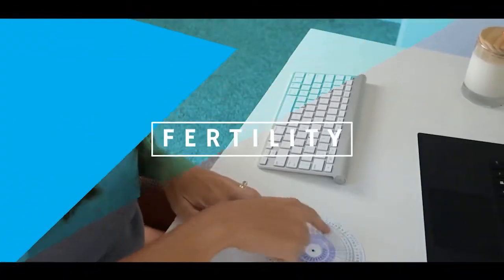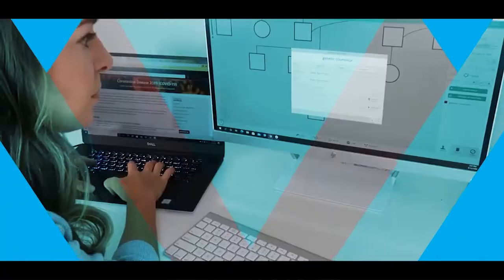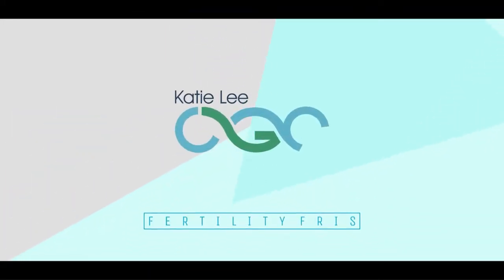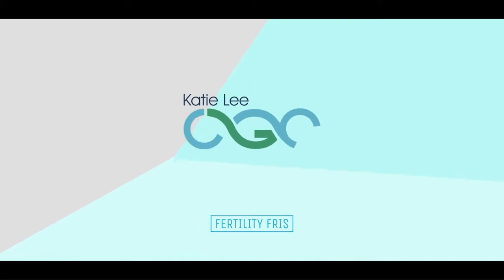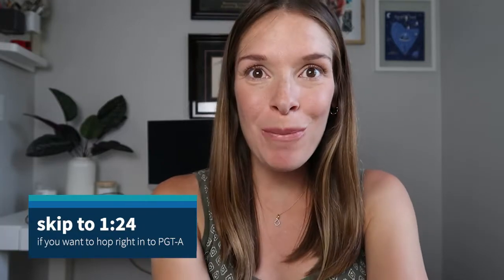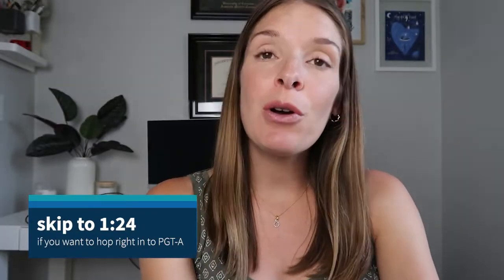What is PGT-A?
Last week I released a video covering four misconceptions about PGT-A and I got a bunch of questions so I figured I should take a step back and cover what is PGT-A in a very short and basic video.  I think it is super important to note that while PGT-A sounds like a simple test, there is a lot to it and results can be very nuanced.  But this video is gonna be short and basic for those of you who have just heard about PGT-A.
PGT-A stands for preimplantation genetic testing for aneuploidy.

Katie Lee is a certified genetic counselor with over five years of practice in reproductive medicine. She has worked for one of the most well-known IVF clinics in the United States and a genetic testing laboratory that offers fertility related genetic testing.  She is currently employed by one of the largest sperm banks in the US. Katie started this YouTube channel to support people going through fertility treatment and miscarriages. On this channel Katie discusses topics in fertility/preconception genetic counseling and her own personal experience with unexplained recurrent pregnancy loss.

This content is for educational and informational purposes only. This video is not a substitute for professional medical advice. Please contact your doctor or another qualified healthcare provider with any questions you may have regarding medical advice, your condition or treatment.